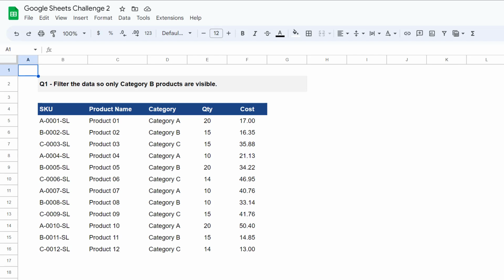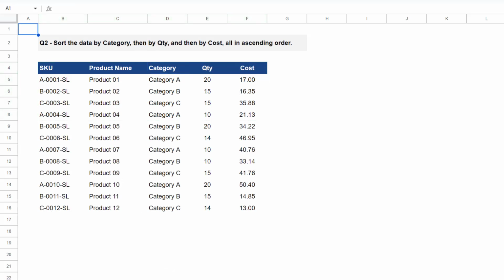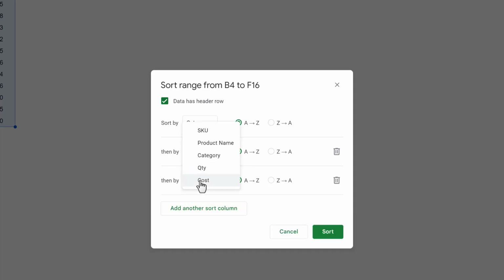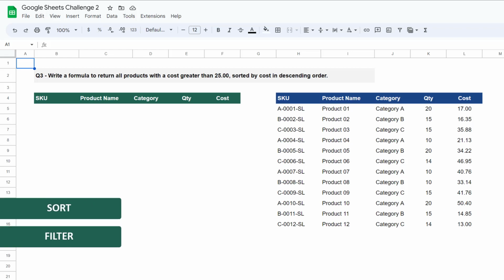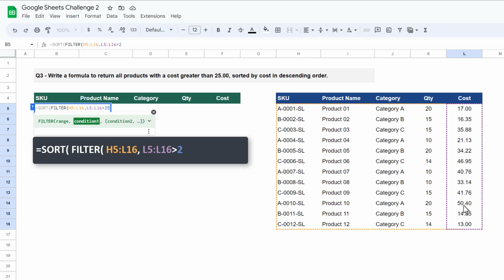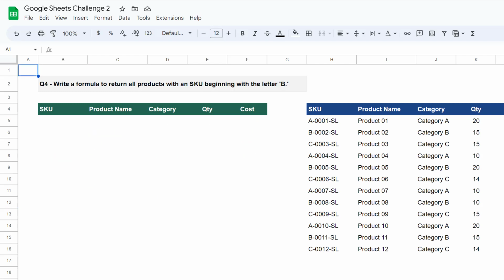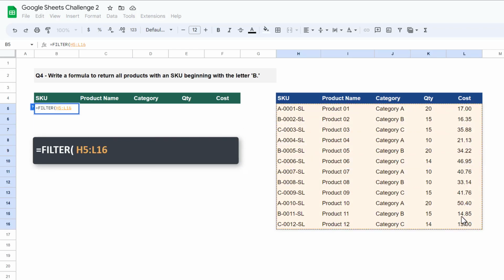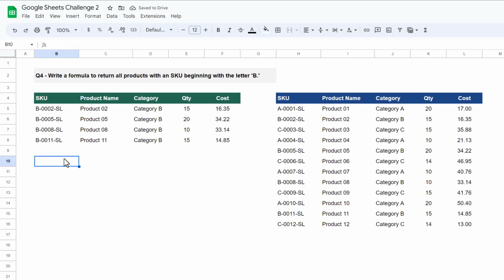Google Sheets Challenge 2 - Sort and Filter Data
Get in your Google Sheets interview question practice for the week! In this video, I present you with four questions designed to test your knowledge and skills in Google Sheets. Specifically, your knowledge on sorting and filtering data. How many questions can you get right?

TIMESTAMPS
00:00 - Intro
00:31 - Question 1
01:05 - Question 2
02:07 - Question 3
03:30 - Question 4
04:47 - Conclusion
05:03 - Outro